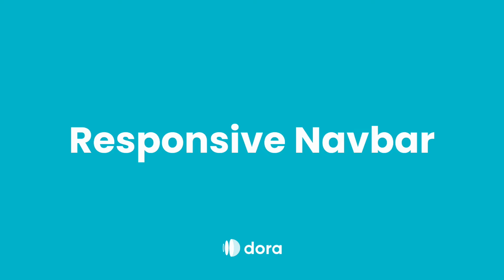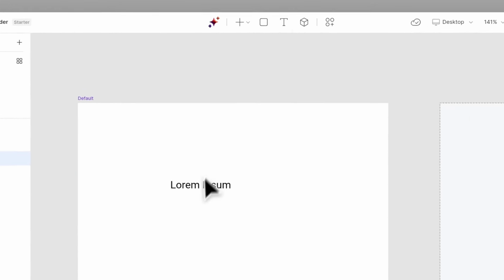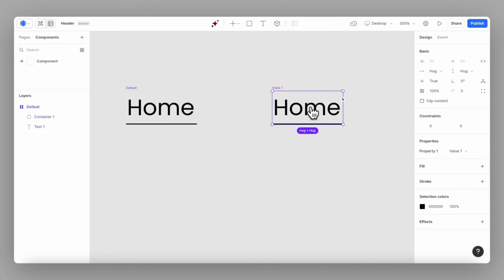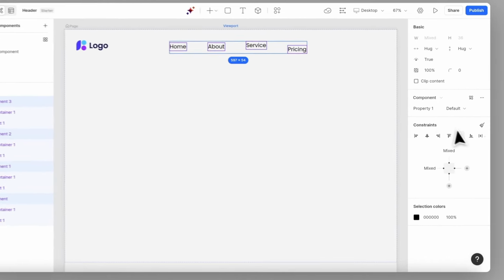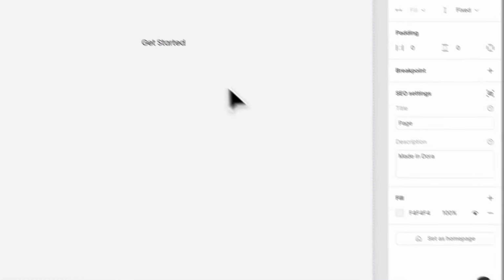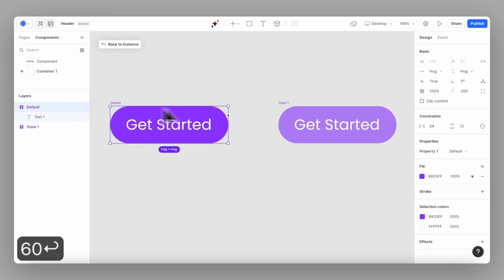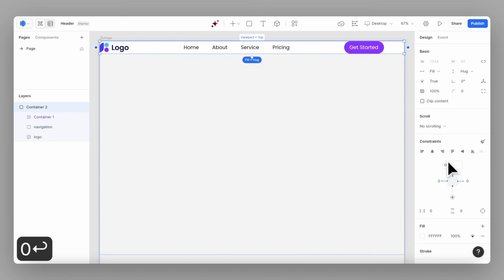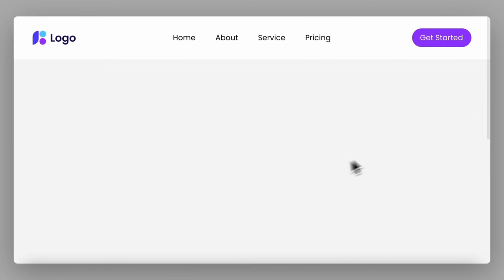Dora Tutorial: Responsive Navbar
In this tutorial, we will be creating a responsive and functioning navigation bar in Dora with no code.